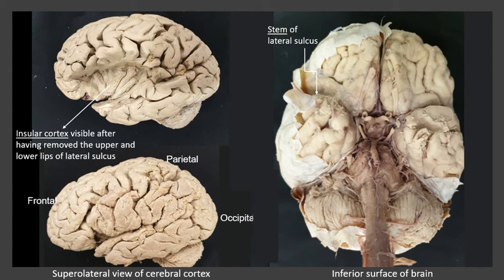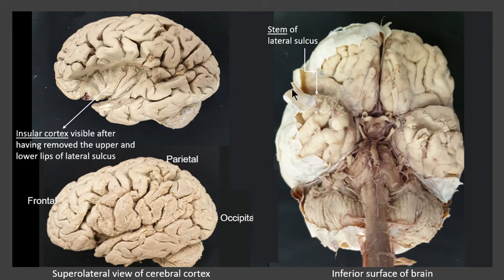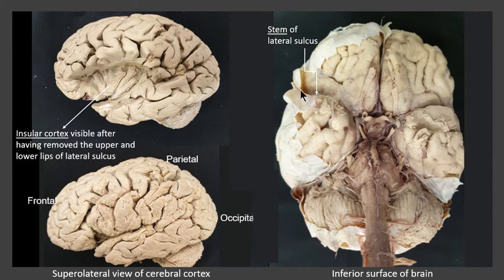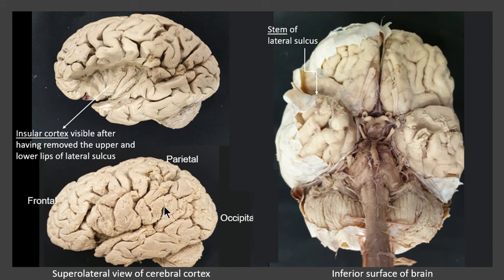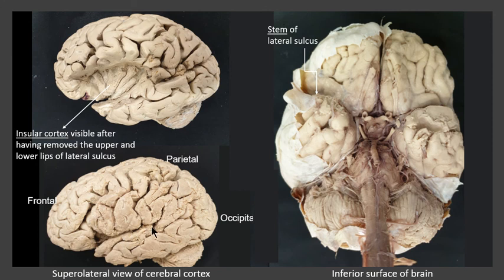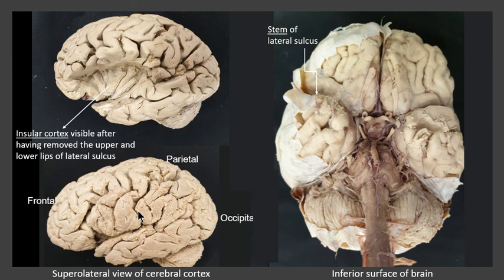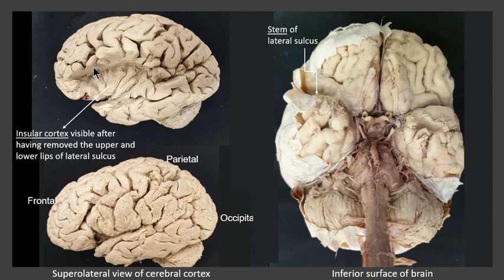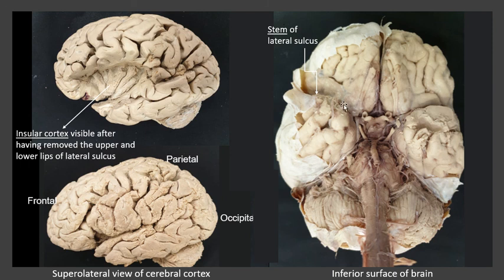Lateral sulcus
The video describes in detail, the lateral sulcus and its three rami (horizontal, anterior ascending and posterior). It also highlights three consequent sub-divisions of the inferior frontal gyrus and parietal lobule into pars orbitalis, pars triangularis and pars orbitalis.